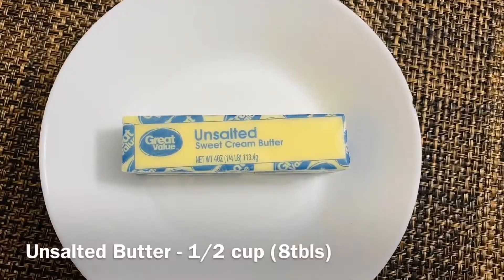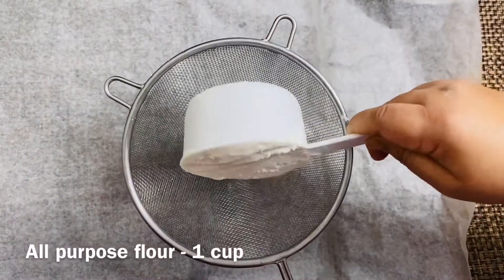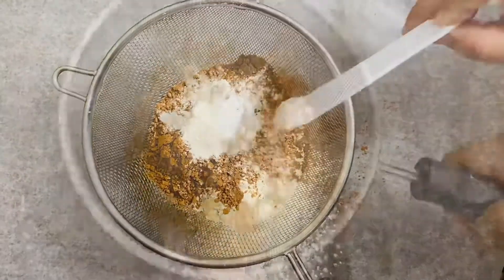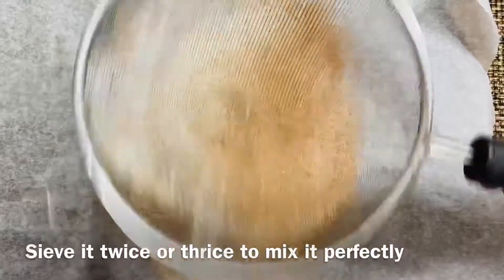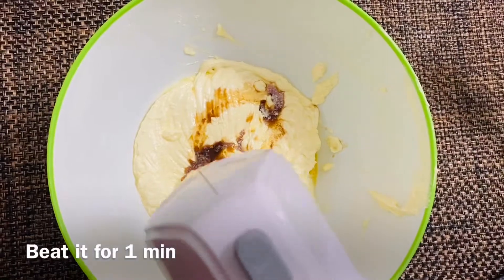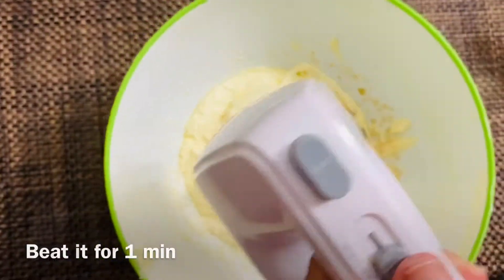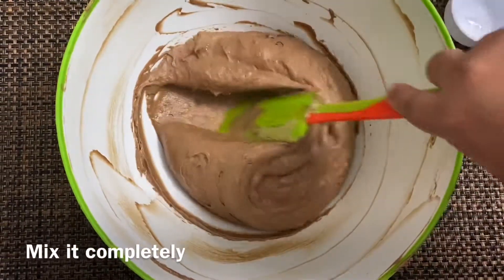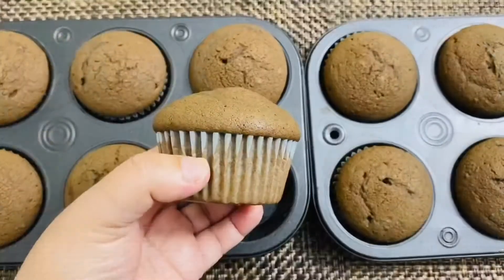Chocolate Muffins | Chocolate cupcake